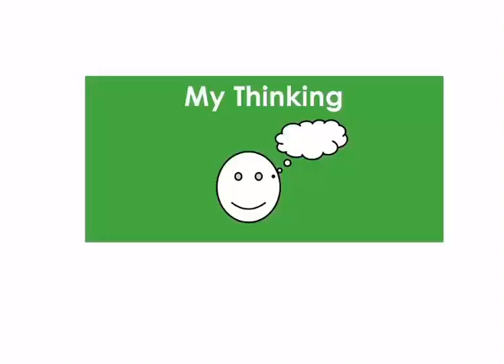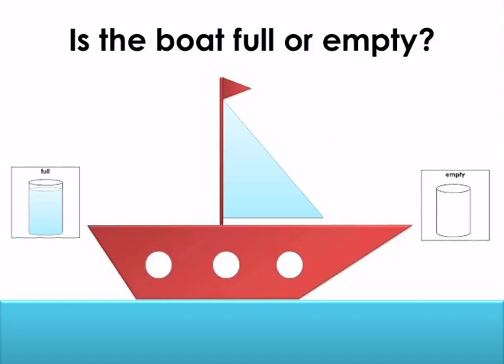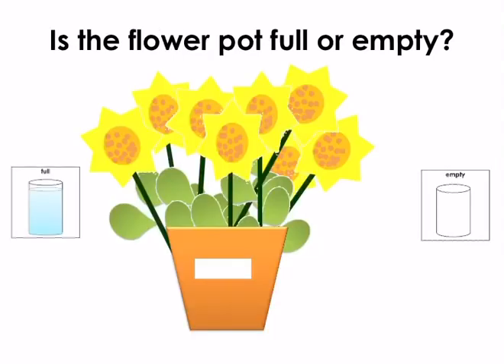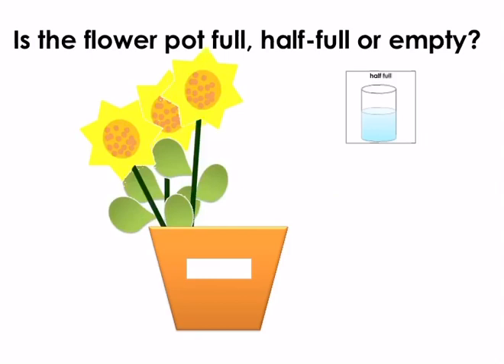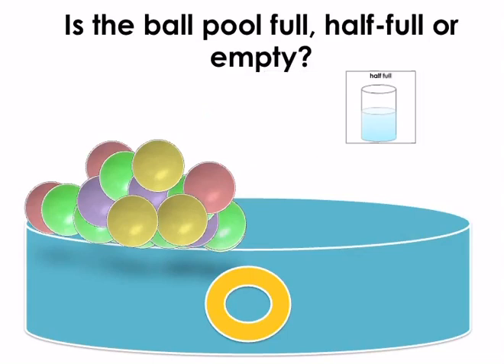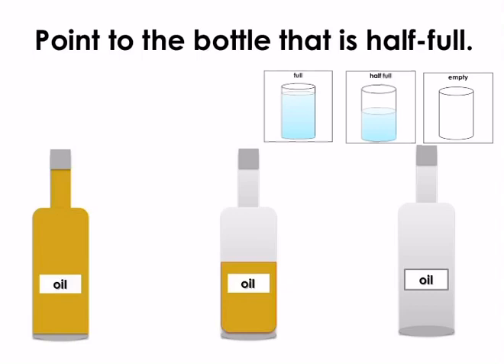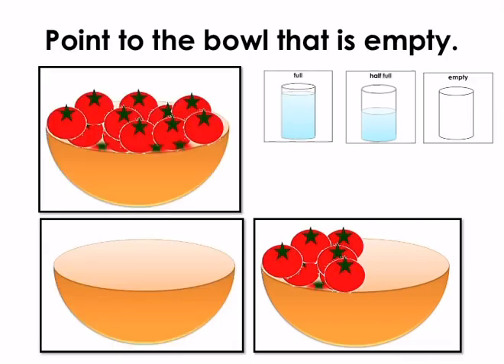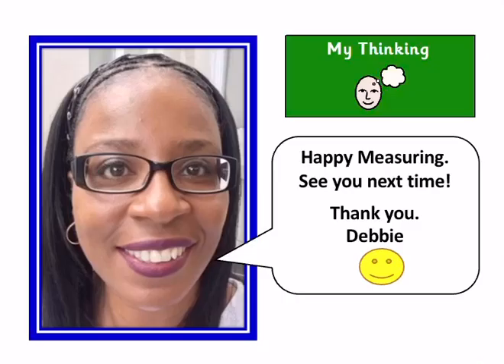Full, Empty and Half-full for kids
This video has been created for Home Learning purposes only.
In view of Covid-19 this video has been produced to support pupils learning at home during these unpresedented times. In view of this Some use of Widgit Symbols have been used in in this video for teaching and learning for pupils who atten a specific school. Parent /carer can access the video via the ClassList App. The video can only be view by Parents / Carers who have signed up to the schools ClassList App.
Once schools fully resume with childen returning to school.